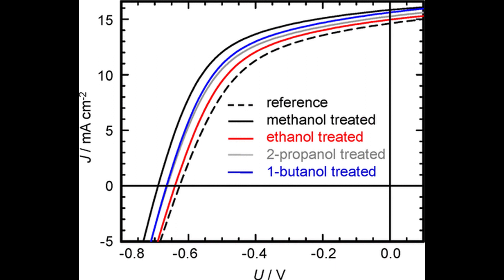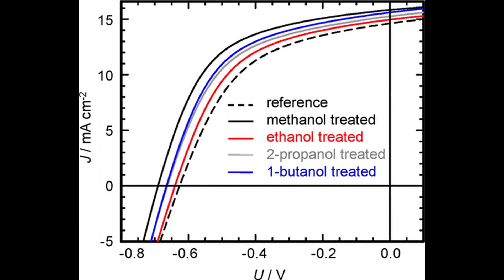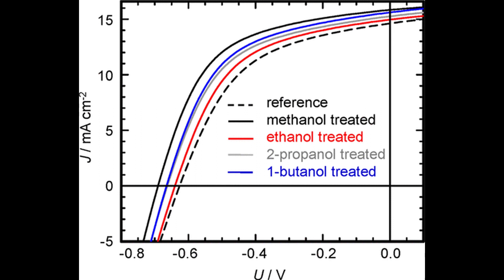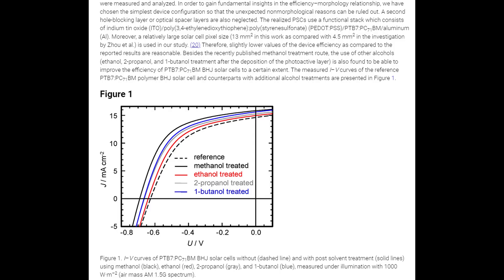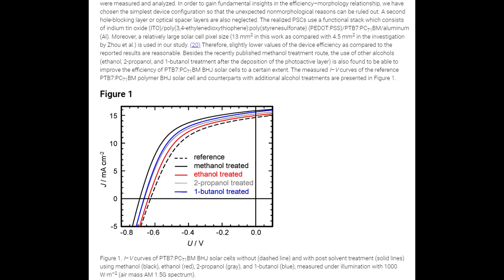Solar cell IV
The week 30. We're gonna go over the solar cell today. After some light searching I found a slightly interesting topic. We'll show you a few wetting agents. This experiment was performed simultaneously on several cells. Supposedly on 200 solar cells. More in the video. I have discovered many interesting things and I will publish them gradually. I too am addicted to solar cells. The following video will be Solar cell V.

Timeline:
0:00:00 Warnings and precautions
0:00:05 Safety in SC
0:00:10 Solar Covering
0:00:15 Start
00:00:53 Definition and formula
00:02:23 End

I hope you enjoy the video. Excuse my English.